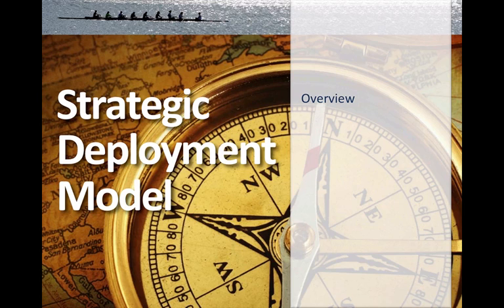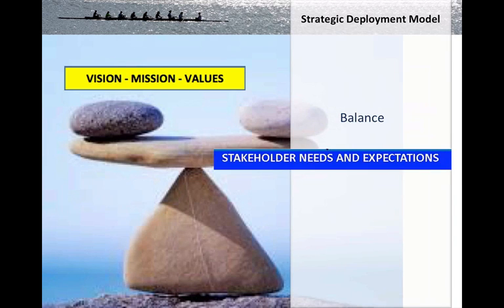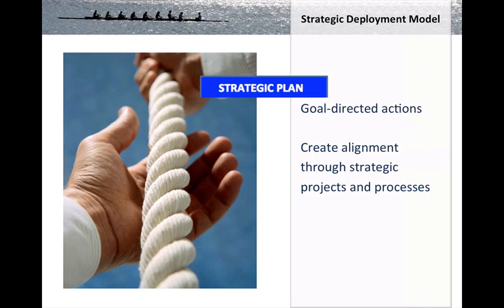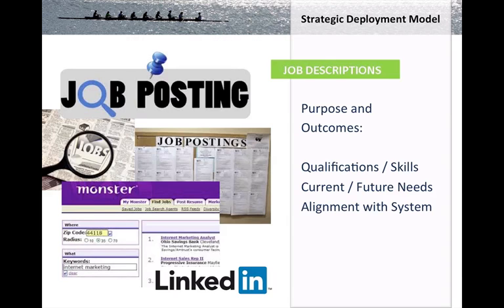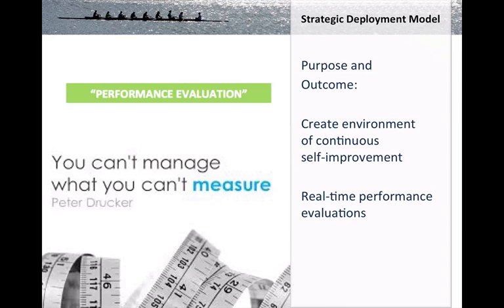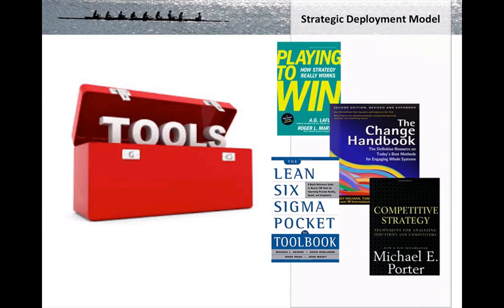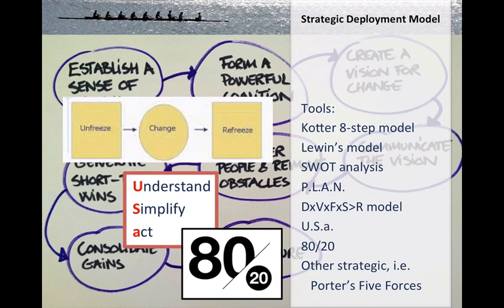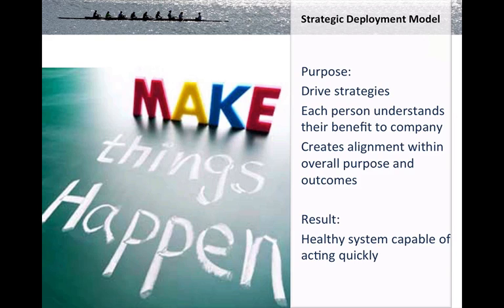Foster StrategicDeployment 20150327 final Web Hi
Strategic Deployment Presentation by Mark A. Foster